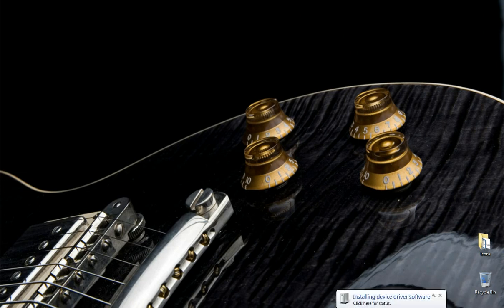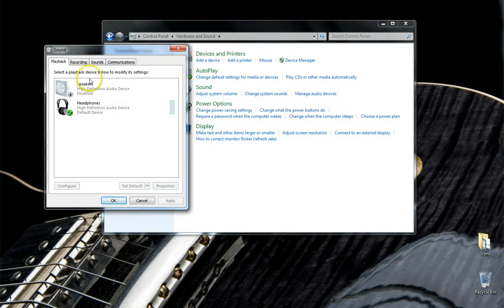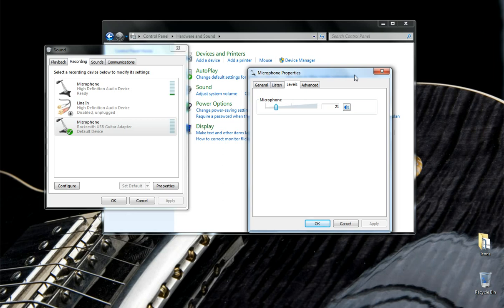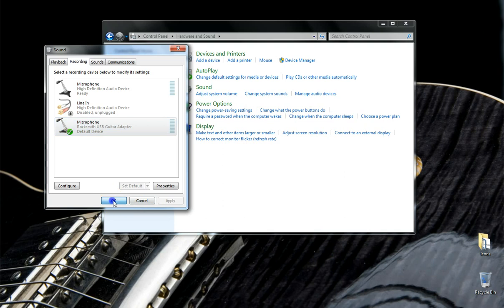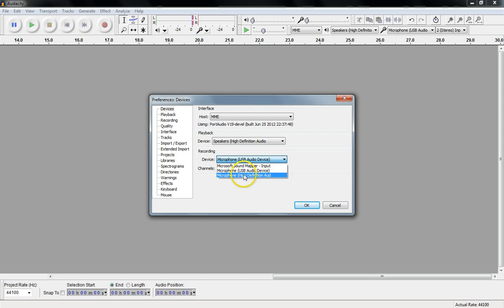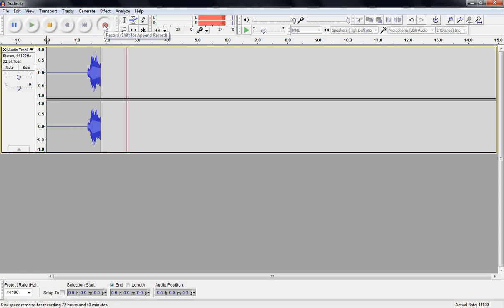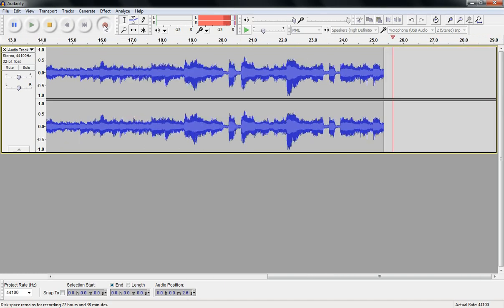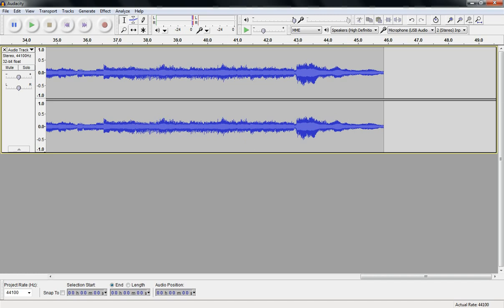Record Guitar Tracks to a Computer Using Your Rocksmith USB Cable and Audacity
Last night I uploaded a video on how to record dual tones as separate tracks using a POD X3 and Sonar Producer Edition.  As I thought about it I realized that many people may not have access to this setup.  For this reason I thought I would post a video on how to record your guitar using a Rocksmith cable and Audacity, which is a free program.  I have not figured out how to record stereo with my Ibanez CS9 Chorus and this setup yet.  I can do it with my Line 6 and Sonar, but I'm working how to do it with two Rocksmith cables and Audacity.  Google search for Audacity and the Lame MP3 encoder, you'll find the software you need for free.  Audacity is completely free recording software and is available on PCs and Macs.  Please note that I did not use the Rocksmith game in any way to create this video.  This video is about using the cable that comes with the game to record your guitar.